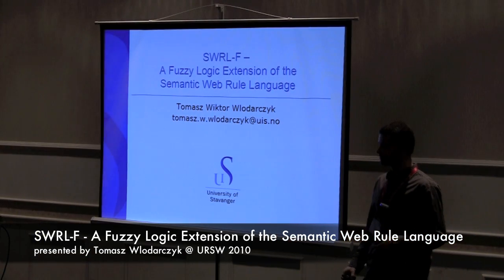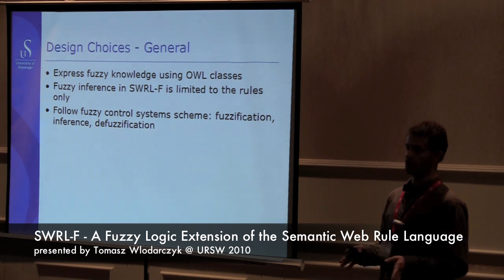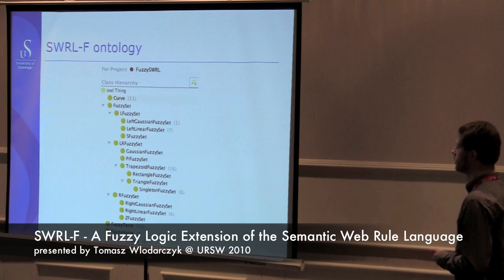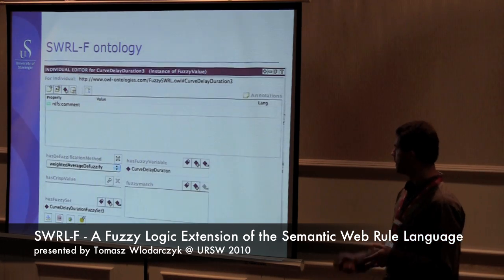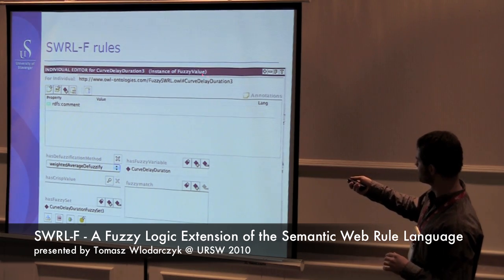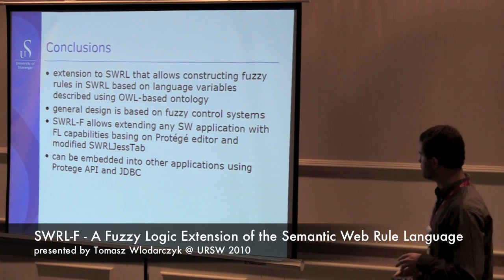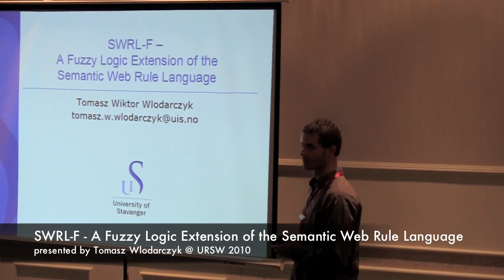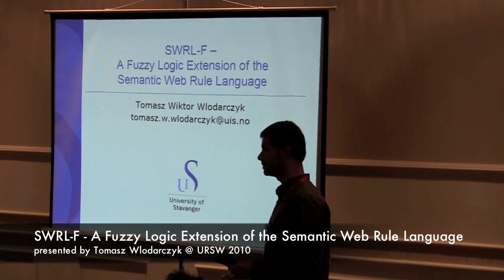URSW 2010 - SWRL-F: A Fuzzy Logic Extension of the Semantic Web Rule Language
Presentation given by Tomasz Wlodarczyk at the 6th Uncertainty Reasoning for the Semantic Web Workshop at the 9th International Semantic Web Conference in 2010.

Title: SWRL-F - A Fuzzy Logic Extension of the Semantic Web Rule Language

Abstract: Enhancing Semantic Web technologies with an ability to express uncertainty and imprecision is widely discussed topic. While SWRL can provide additional expressivity to OWL-based ontologies, it does not provide any way to handle uncertainty or imprecision. We introduce an extension of SWRL called SWRL-F that is based on SWRL rule language and uses SWRL's strong semantic foundation as its formal underpinning. We extend it with a SWRL-F ontology to enable fuzzy reasoning in the rule base. The resulting language provides small but powerful set of fuzzy operations that do not introduce inconsistencies in the host ontology.